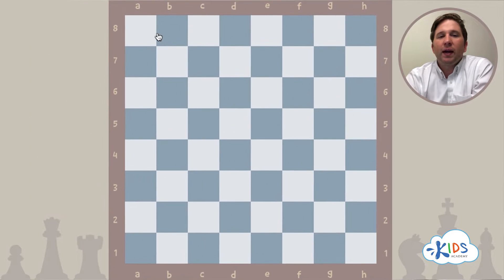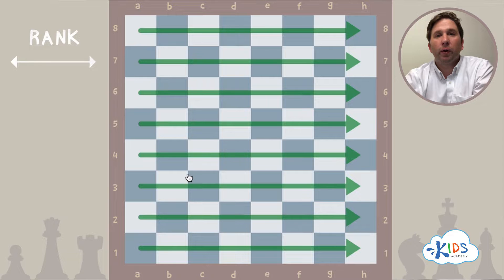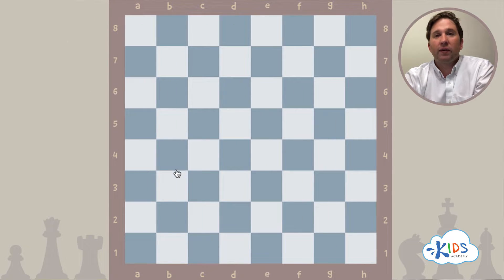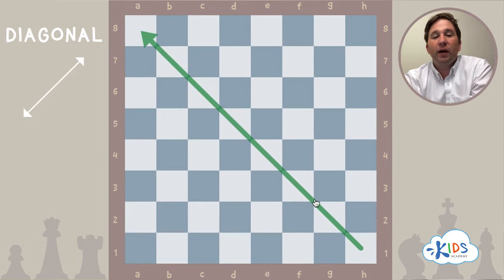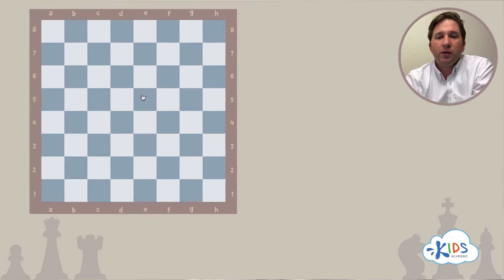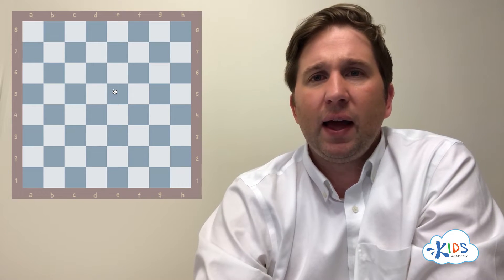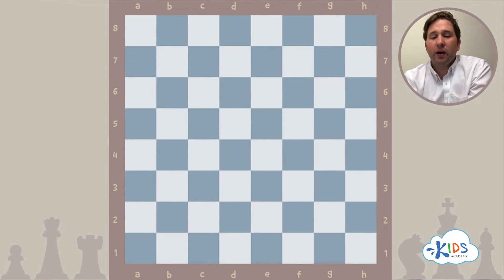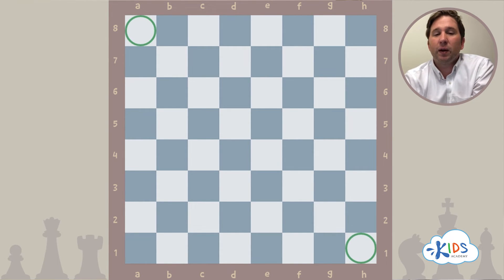Learn to Play Chess - Chessboard Ranks,Files and Diagonals | Kids Academy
Meet our chess lesson for kids: Learn to Play Chess - Chessboard Ranks, Files, and Diagonals | Kids Academy

The chess board is divided into rows and columns. The three most important things to understand on the chess board are the ranks, files, and diagonals. To make it easy as a chess lesson for kids online, ranks are the rows. There are 8 rows on a chess board.
The columns are called the files. There are also 8 files on chess board. The third very important thing is diagonal. It means from one corner of the chessboard to another end.

The diagonal is made up of 8 squares. There are also some short diagonals on board.
The chess board has light and dark colored squares. They can be any two different colors. They alternate in a pattern, light square followed by a dark square. These squares are very important for making chess strategies while playing.

Chess for Kids - Kids Academy